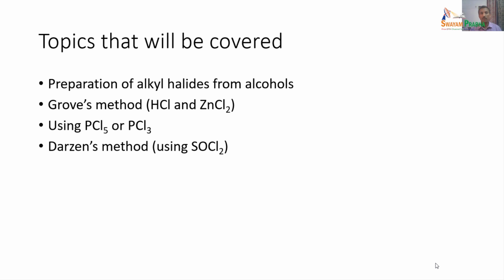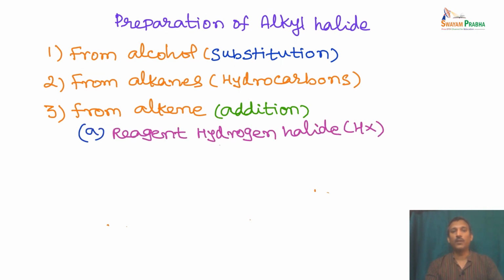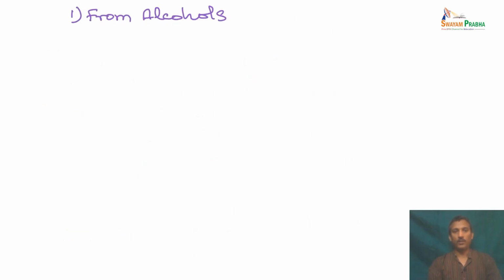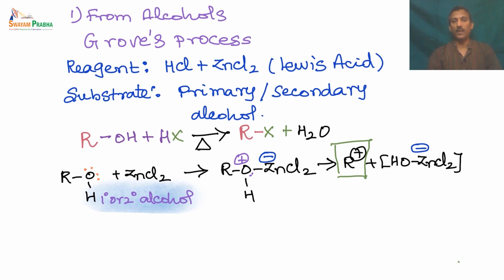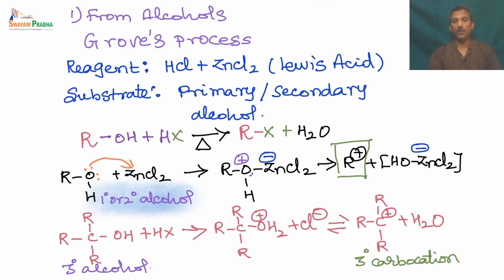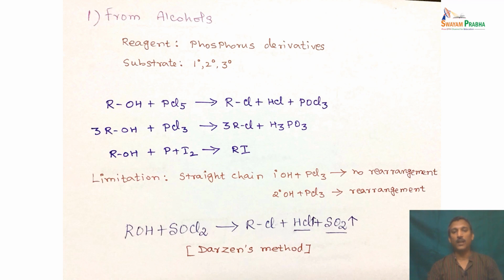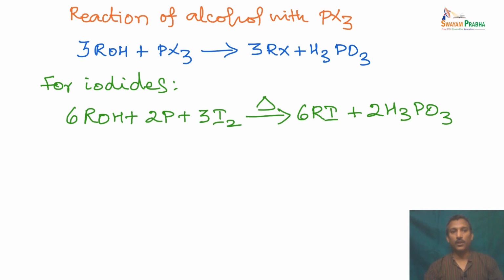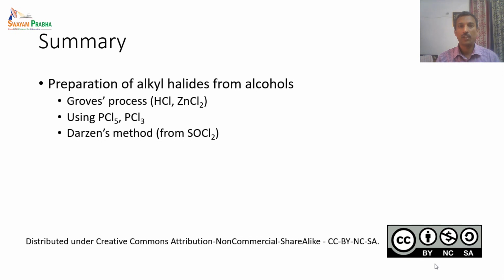SP37 OC1 0330